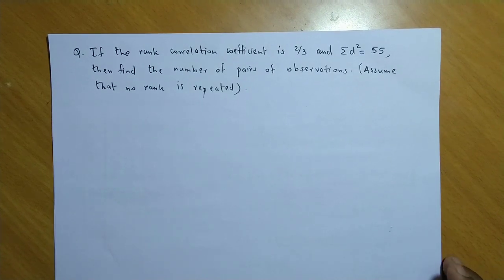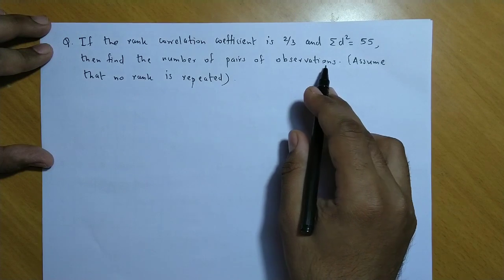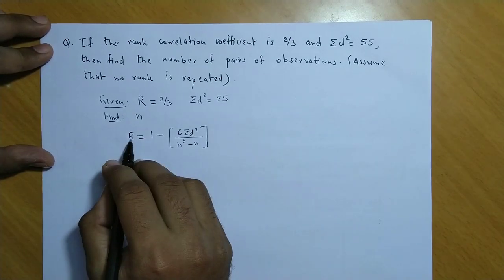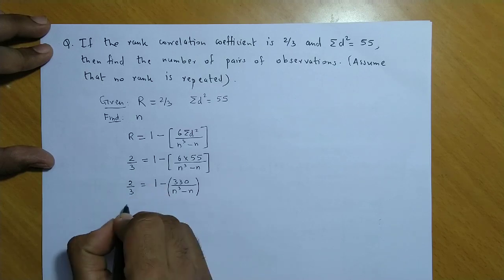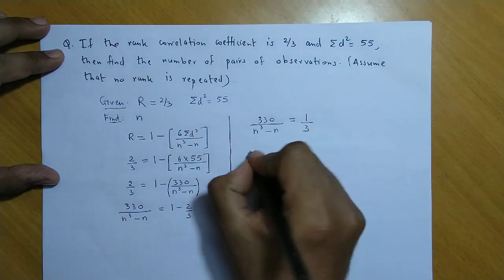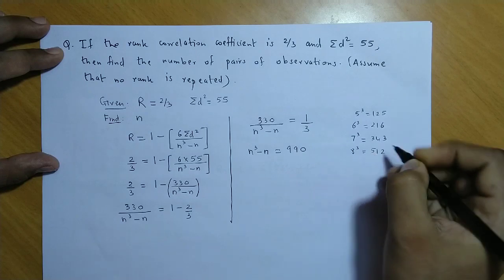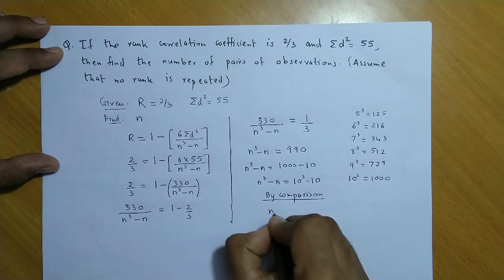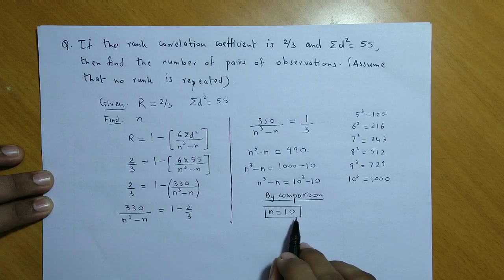Correlation Analysis - Part 13 - Rank Correlation-Solved Example |Statistics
A video on a solved example related to Spearman's Rank Correlation Coefficient.